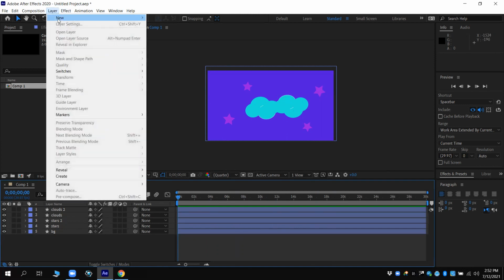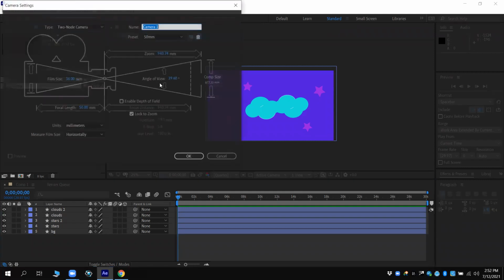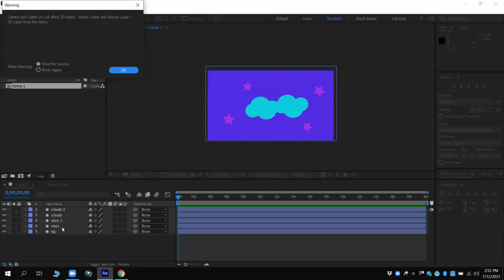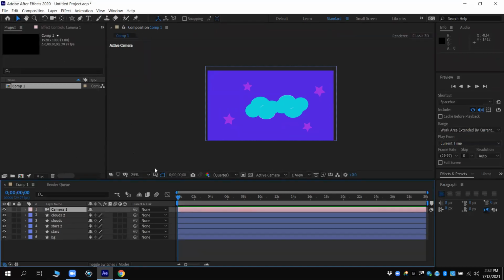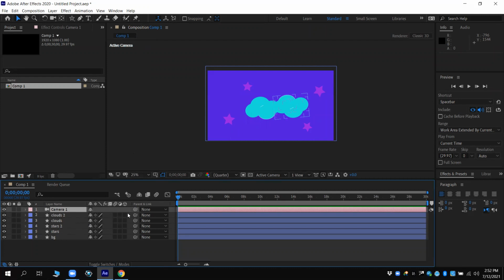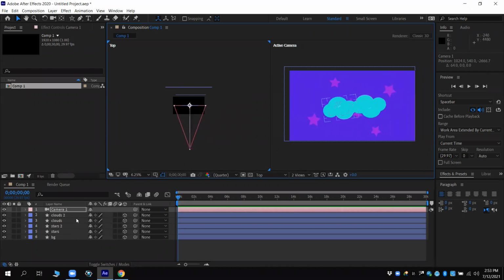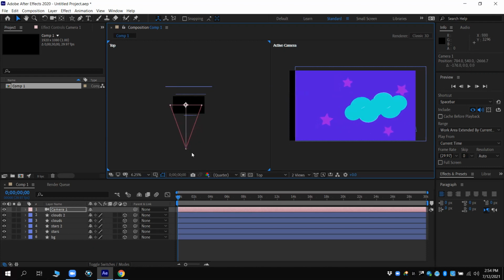WDTBD AE Camera Parallax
Add a camera in after effects and move the images in z so that you create parallax movement between the layers when the camera is moved. 2.5D